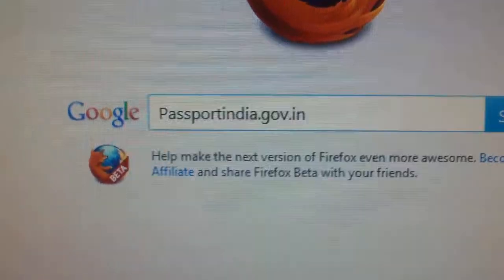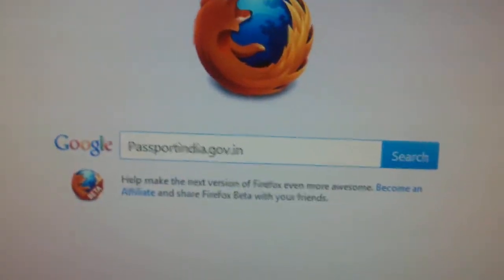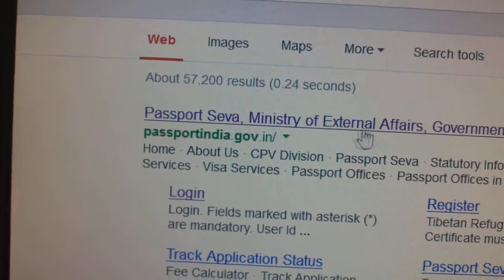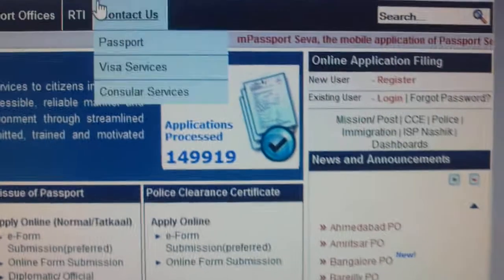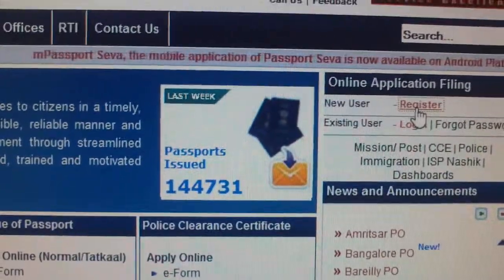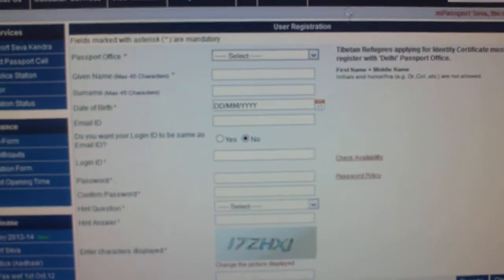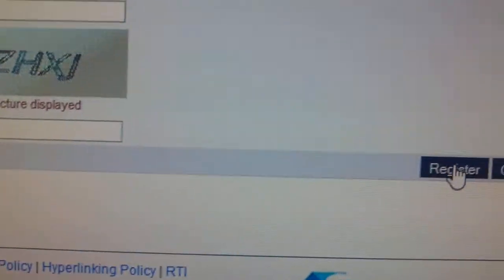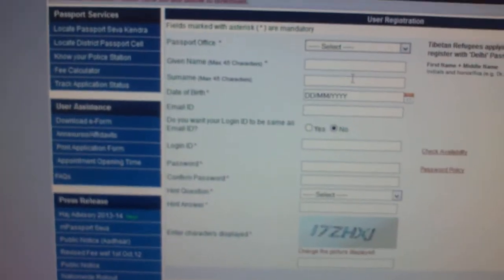How to get Register for the Passport online